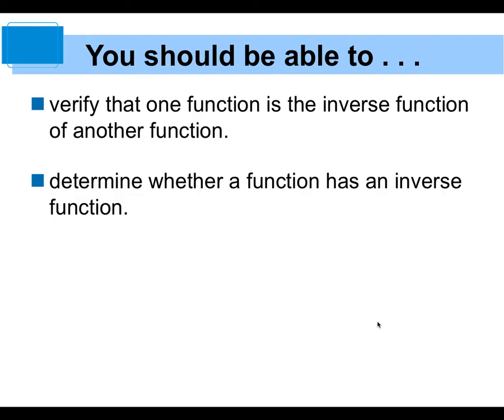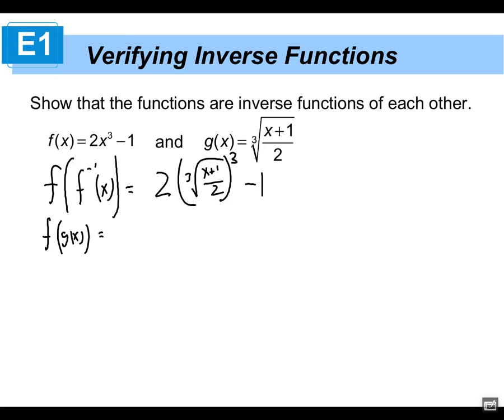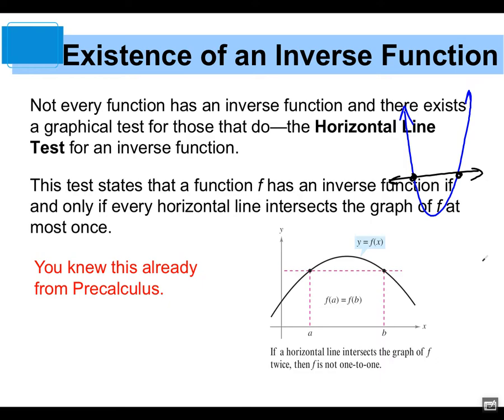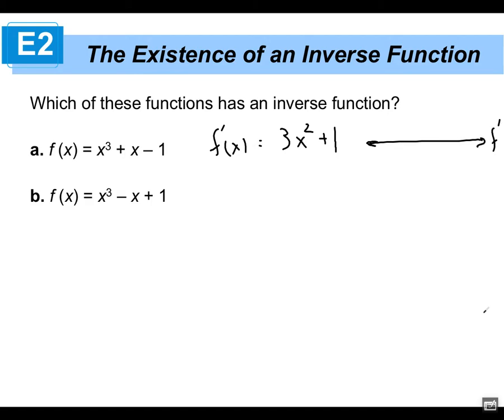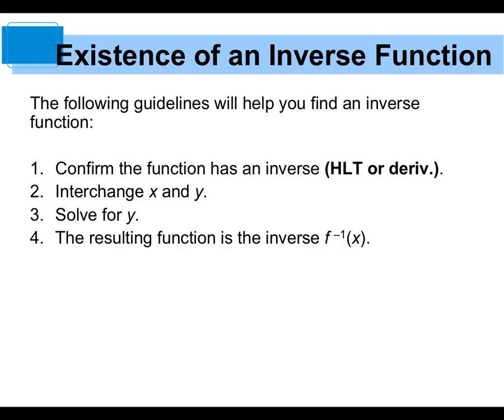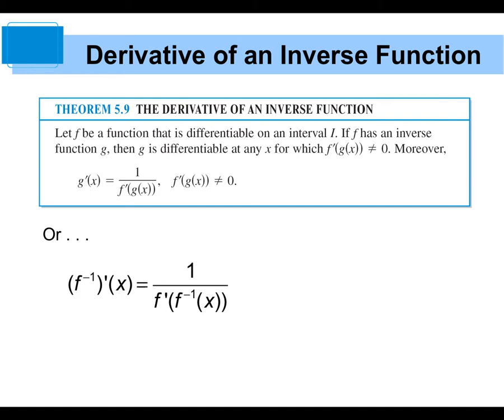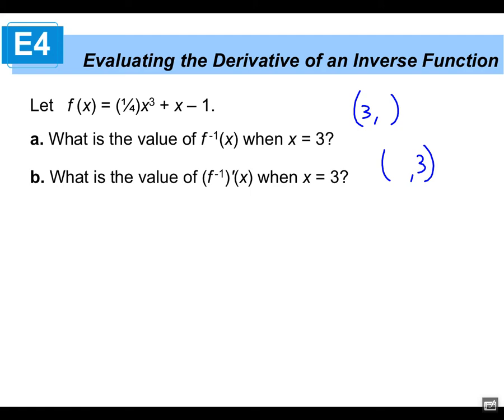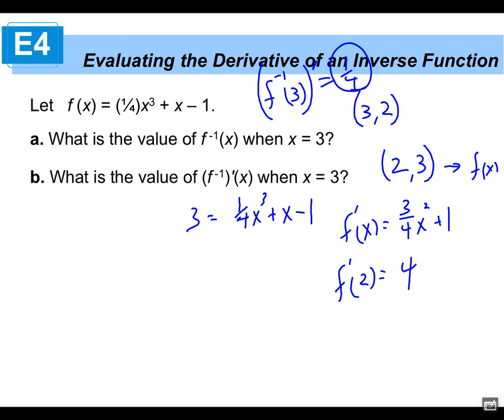Section 5.3: Derivative of Inverse Functions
Info about, and derivative of, inverse functions.